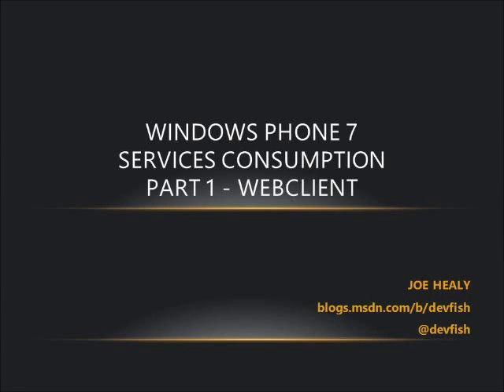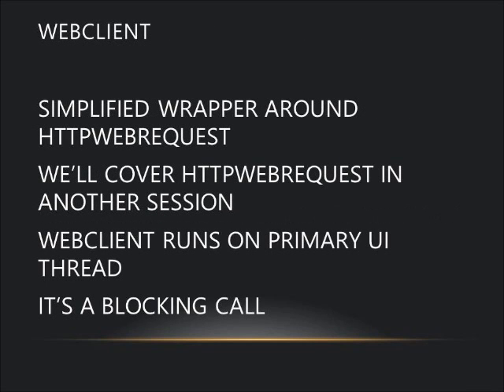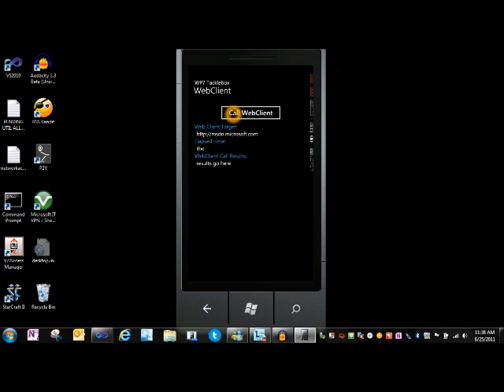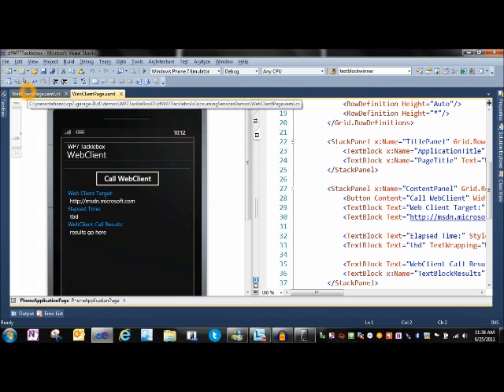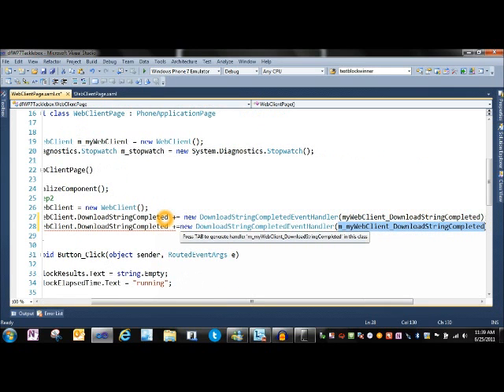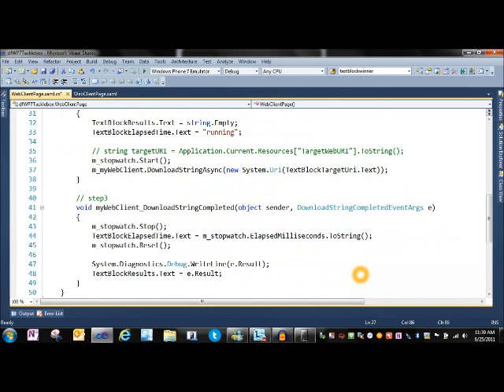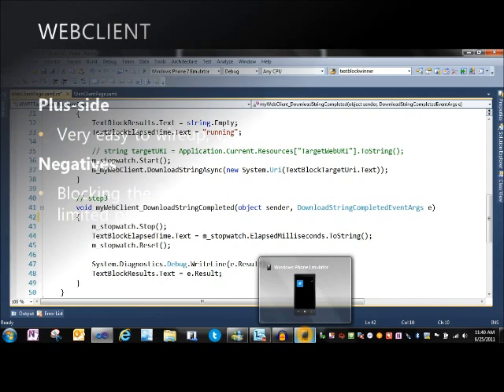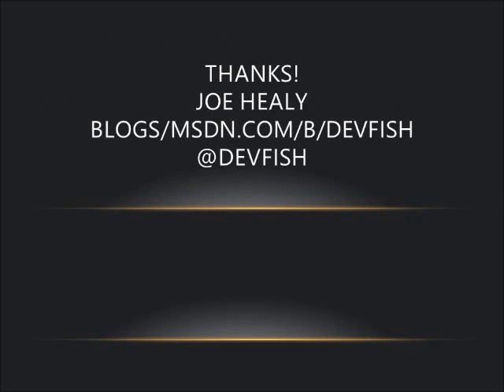Rigging up WebClient - Consuming Services on Windows Phone - Part 1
Explore using WebClient to consume services on Windows Phone.  This is the first of a multipart series on services consumption.